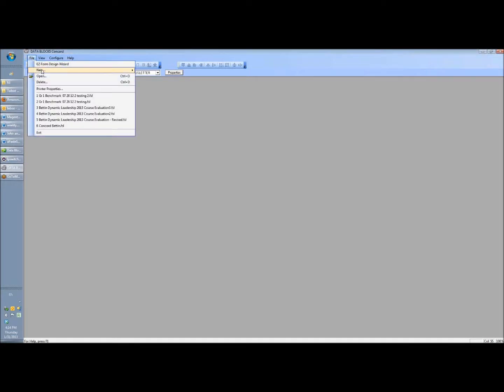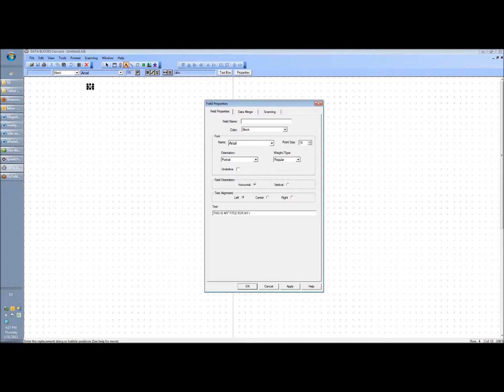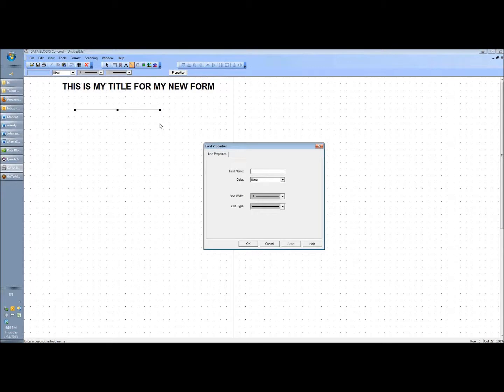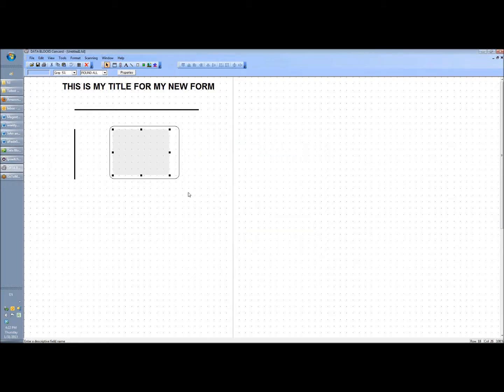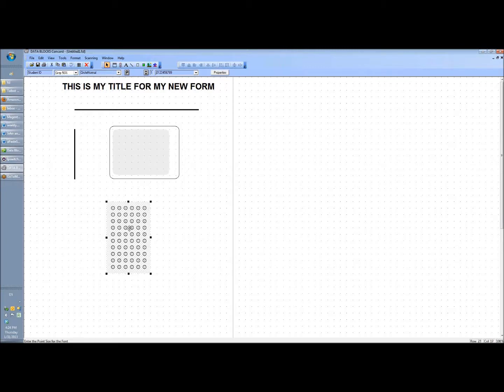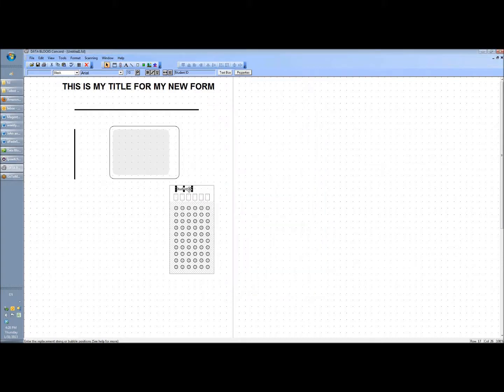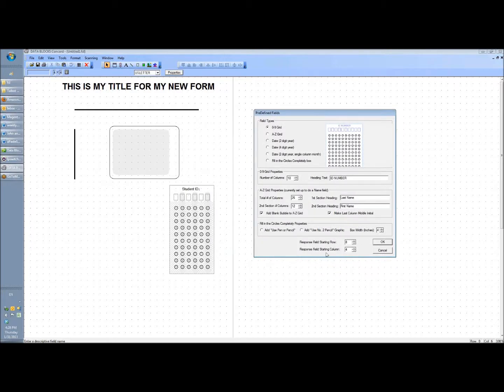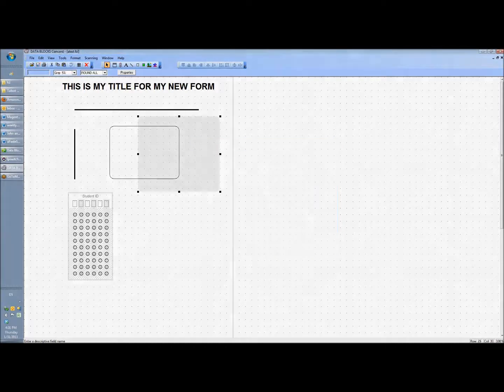6. Concord Forms Designer - Using the Standard Drawing Tools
This video explains how to use the Standard Drawing Tools in the Concord Forms Designer for designing plain paper forms.